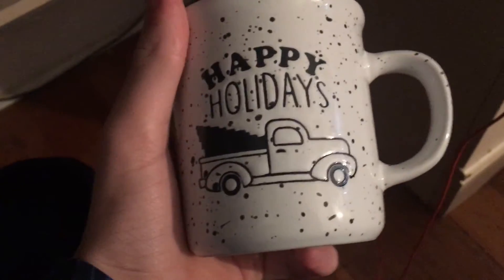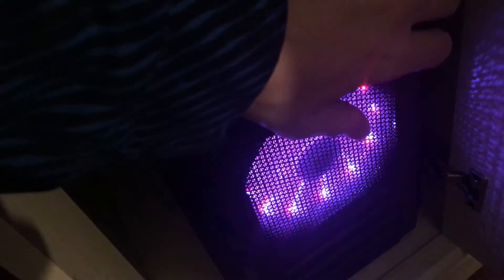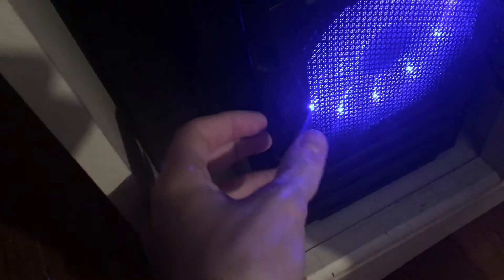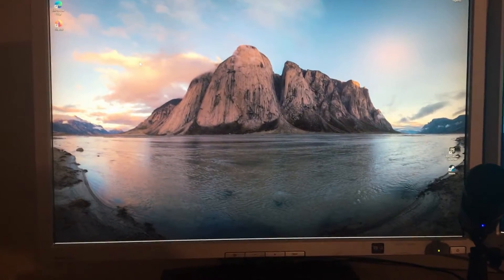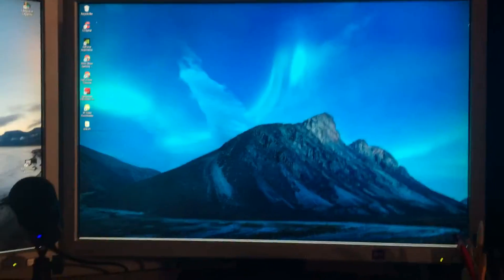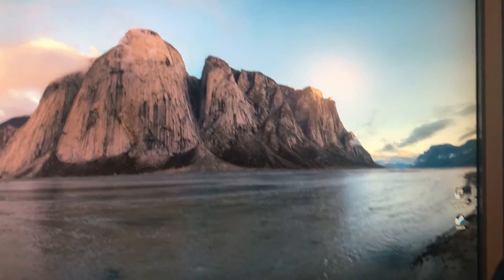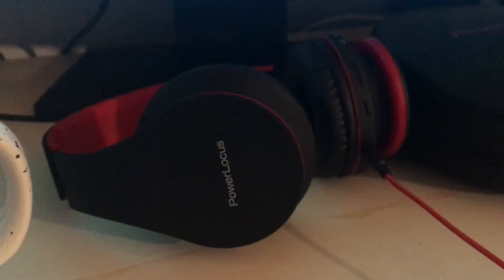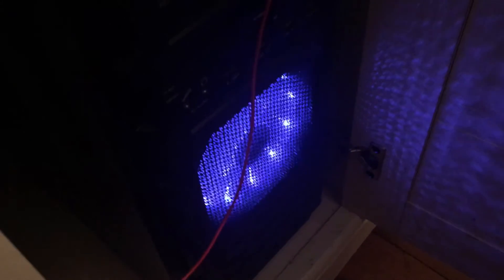New PC & Gaming Setup!! | Half a Dork